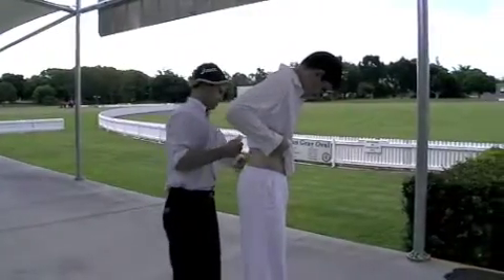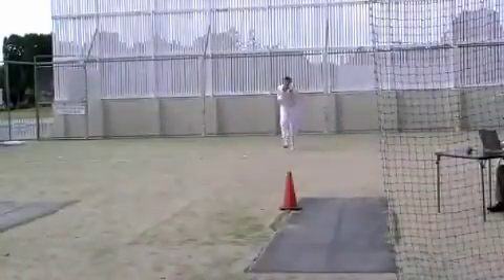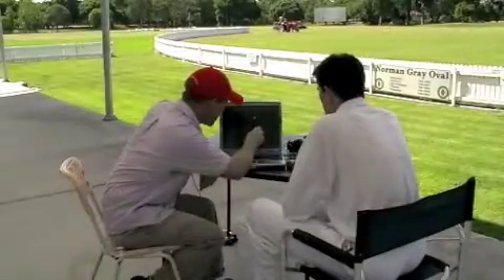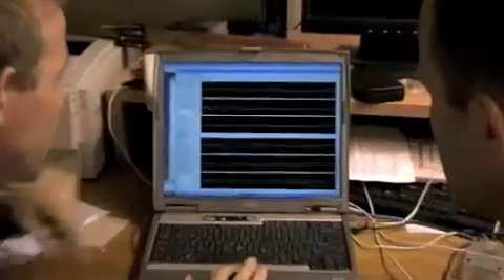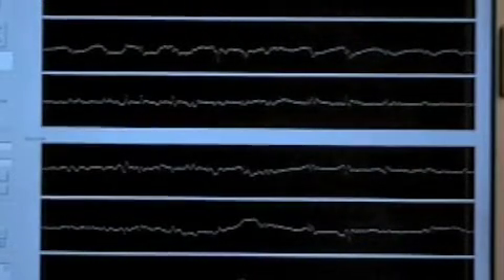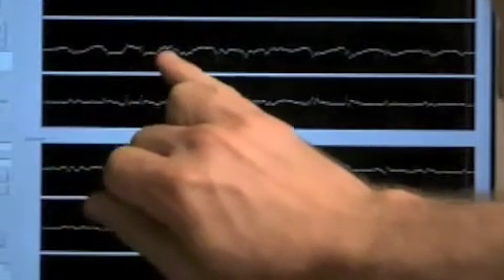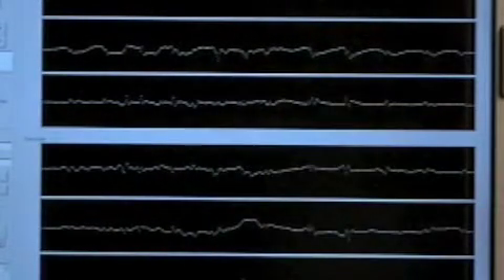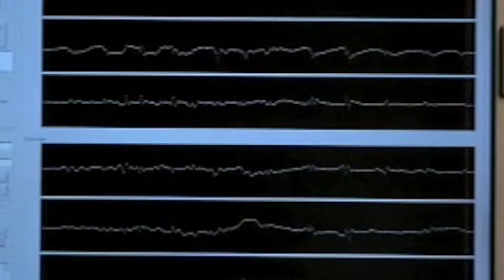Cricket bowling monitoring study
A look at cricket bowling biomechanics using inertial sensors